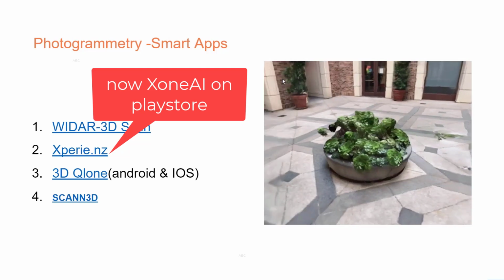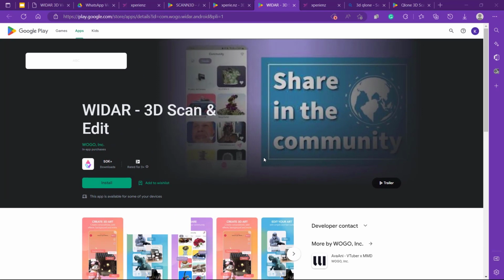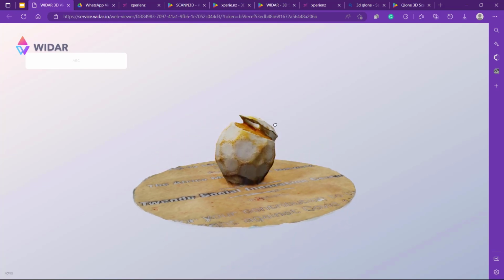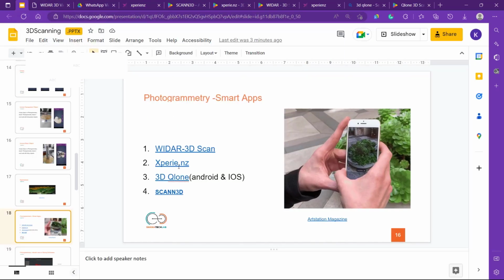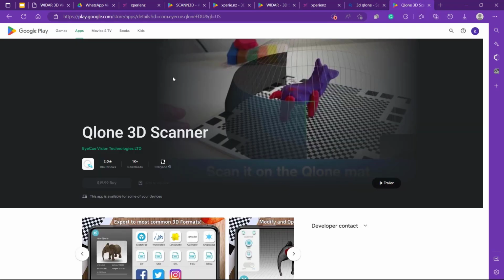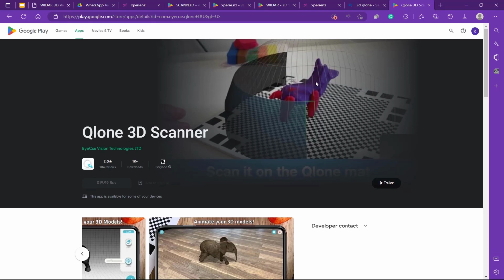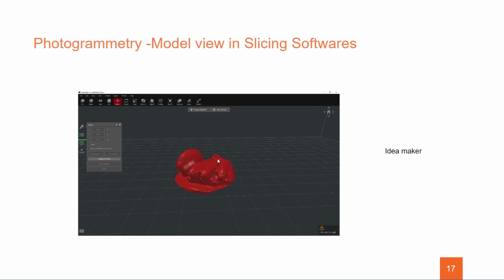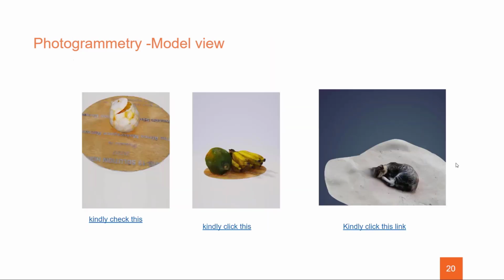F: 3D Scanning Smart Apps